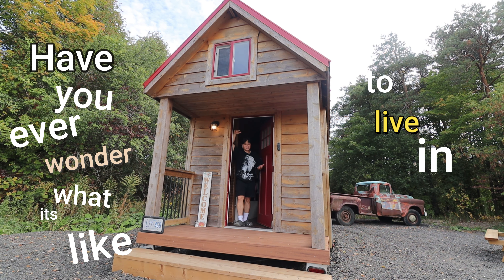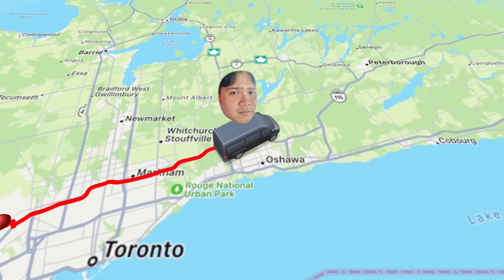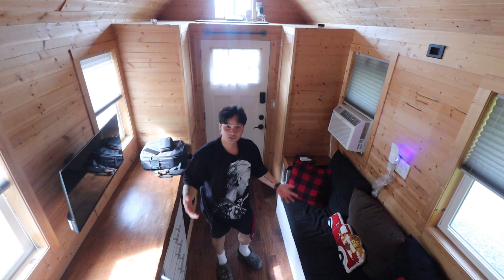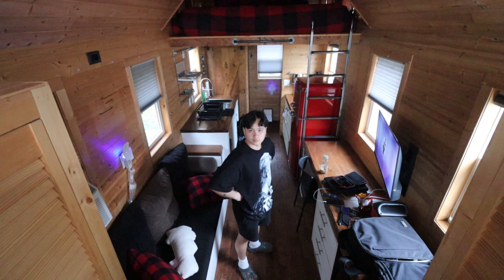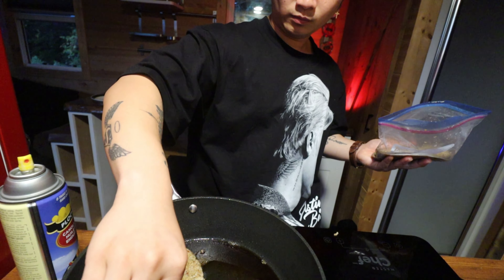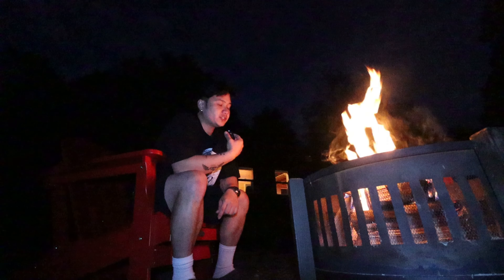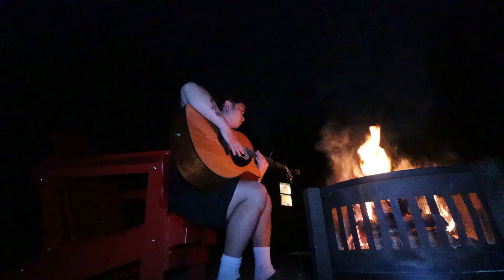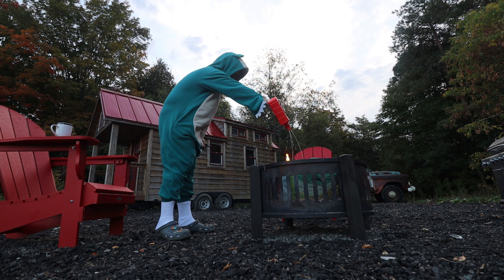I Tried To Live In A Tiny House